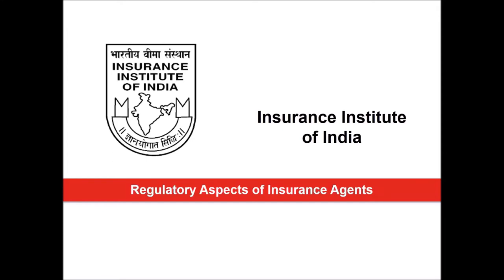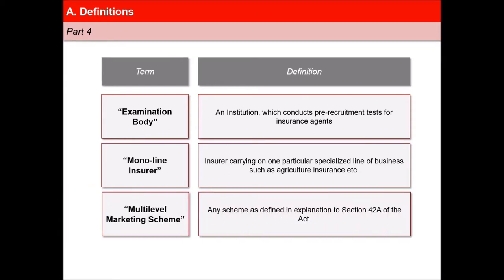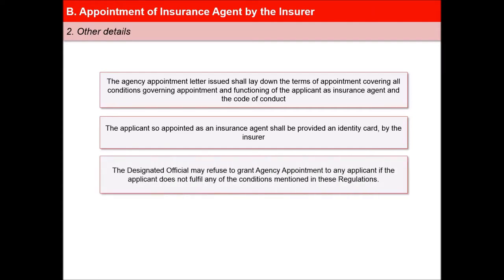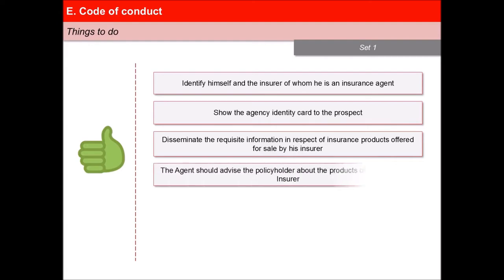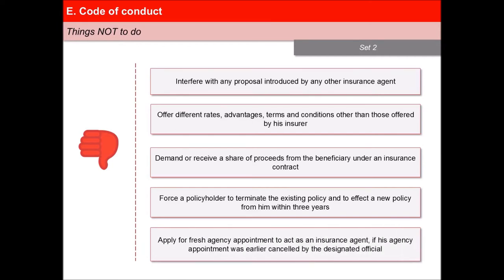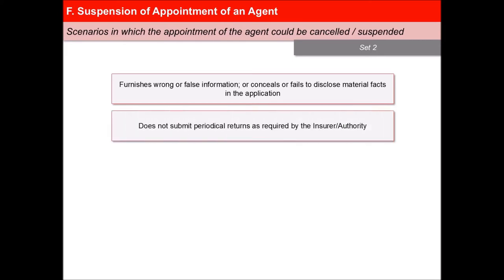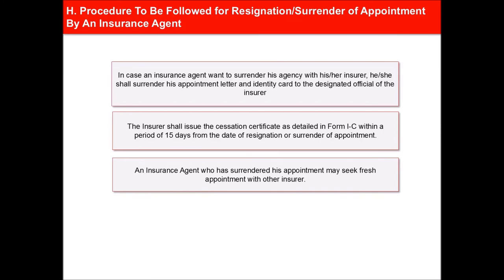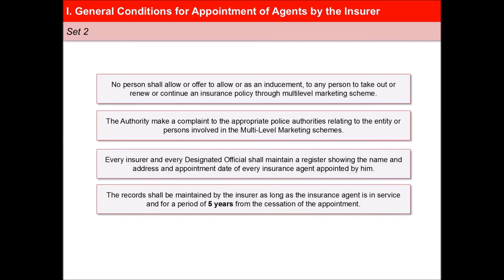IC 38 CHAPTER 4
Here is chapter 4th for the study of the agent exam. it will help you to understand the REGULATORY ASPECTS OF INSURANCE AGENT. it will  make you score 2 to 3 marks

For check-in any IFSC Code of any bank all over India you can check from below given Link, it is our trusted tool